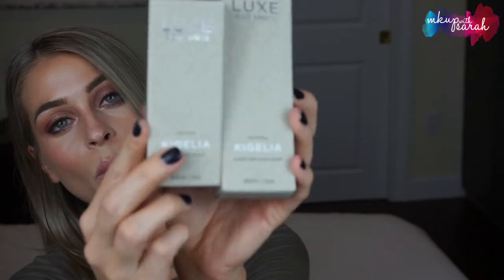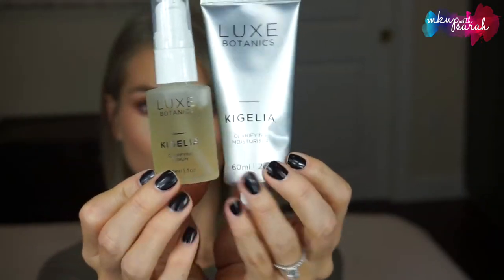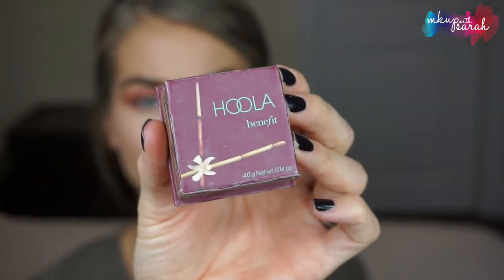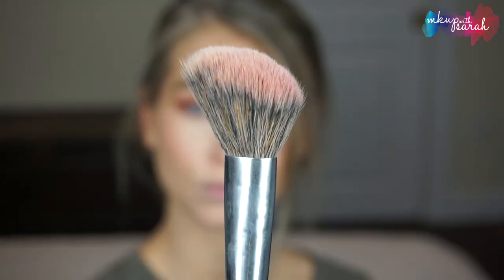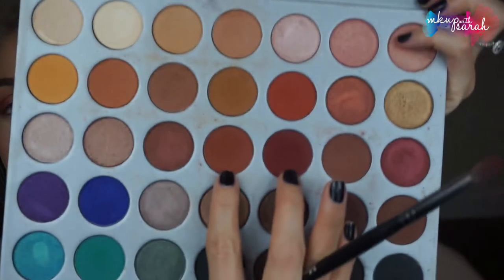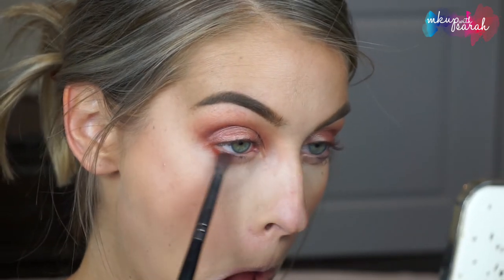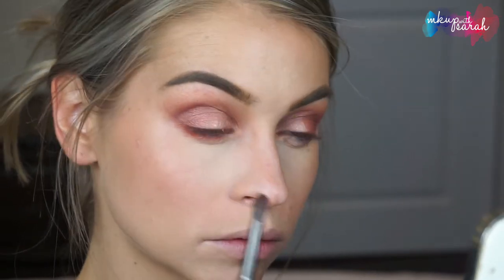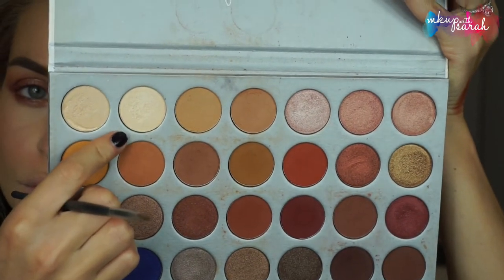How to Fall Makeup Look | MKUP with Sarah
Hi everyone! I created this fall makeup look for you using the Jaclyn Hill x Morphe palette and a few of my other current favorite products. Hope you love it!

PRODUCTS MENTIONED

L'Oreal Color Riche Lip Gloss - 151 Baby

BRUSHES USED (in order of used)

Eyeshadow - Morphe M44, Morphe R37, Morphe E17, Sigma E25, Morphe M213, Kyliner brush

Face - Morphe M439, Morphe Sponge, Morphe E41, Morphe R2, Morphe E4

More about this video:
- How to easy for beginners
- How to eye makeup tutorial
- How to eyeshadow tutorial
- How to natural makeup tutorial
- Best makeup for fall
- Makeup to buy
- Nearby hair salon
- Makeup for blue eyes
- Makeup for green eyes
- Drugstore Makeup
- Makeup at Ulta
- Makeup at Sephora
- Makeup tutorial for blondes